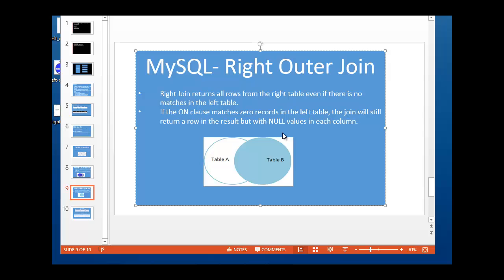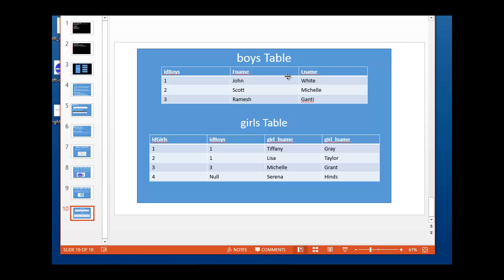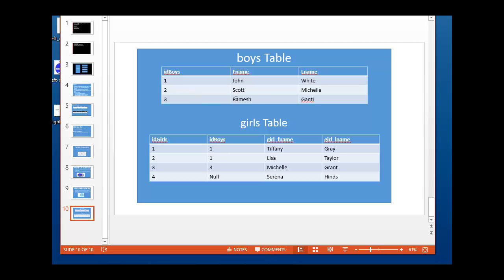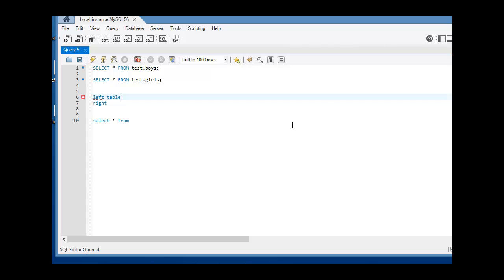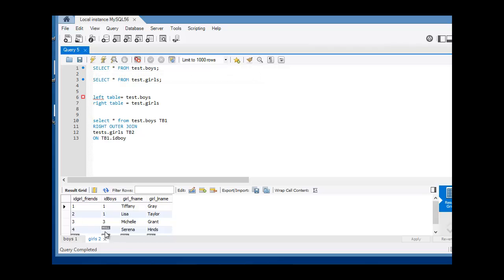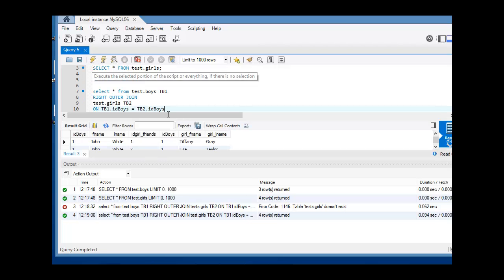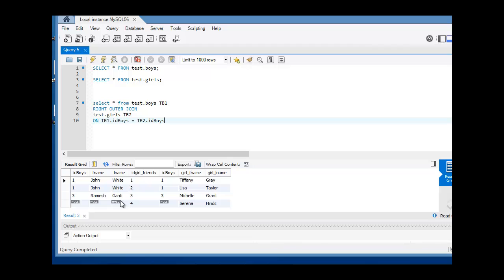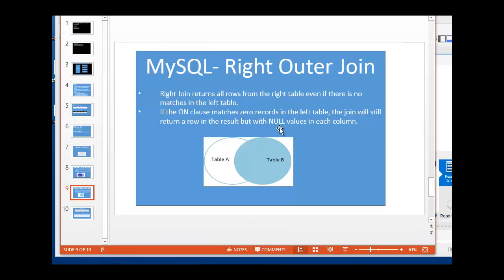Mysql Right outer join